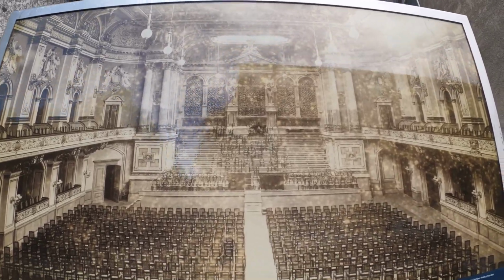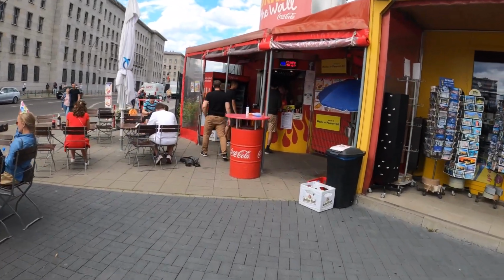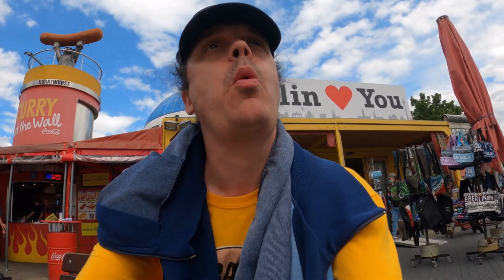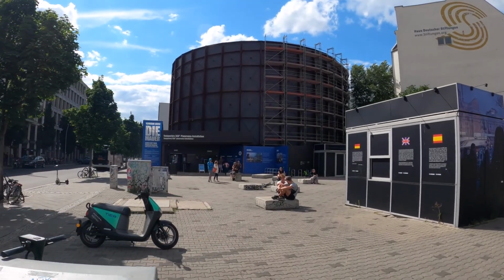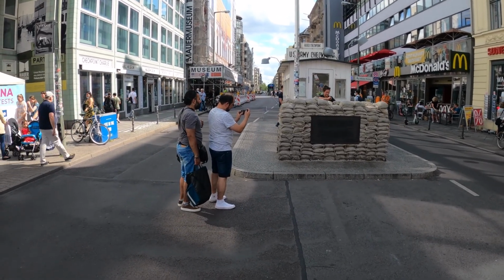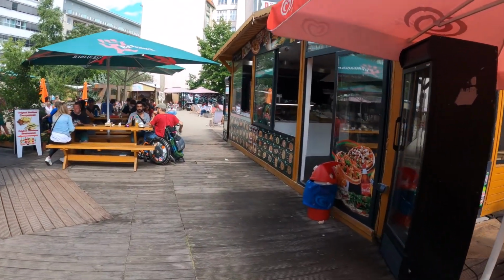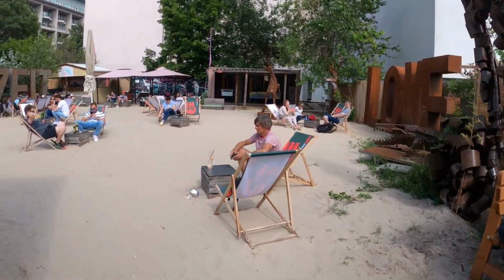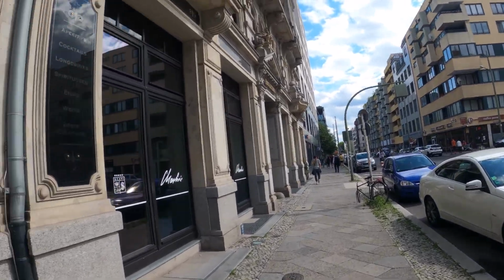Is Checkpoint Charlie a tourist trap?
Checkpoint Charlie is the most famous of the former border crossings in Berlin. Now, it's a big tourist attraction. Where once there were Soviet and US tanks potentially starting WWIII, now there is Mcdonalds and KFC.

After 18 months of a life on pause, thanks to the sodding corona virus, and endless hours on Google Maps checking out all the places I want to visit, the time has finally arrived to begin my travels in Europe.

Starting in Berlin, I plan to travel east as far as Georgia and taking in pretty much all of the countries in between.

I will be vlogging my way through Czech Republic, Poland, Slovakia, Romania, Bulgaria, Ukraine, Moldova, Turkey and probably many more.

Join me from the start of my journey so you can say you were there right from the start :)

for travel tales and tips on South East Asia and Europe.